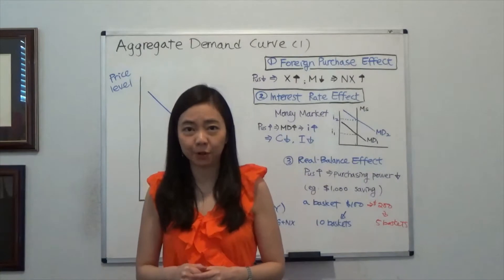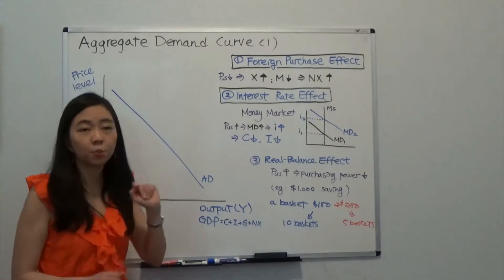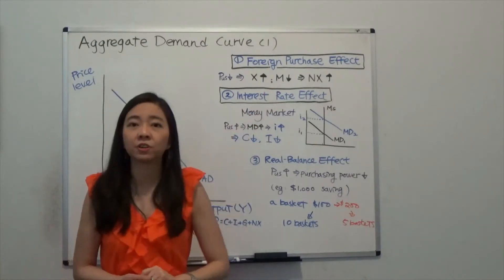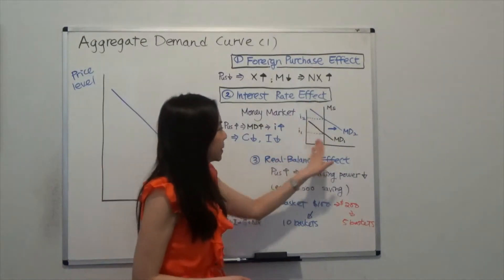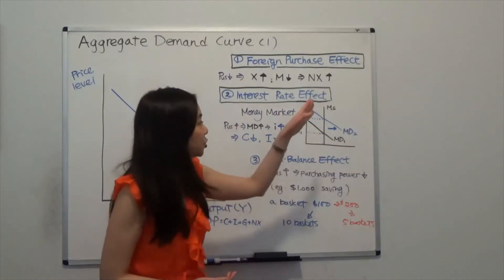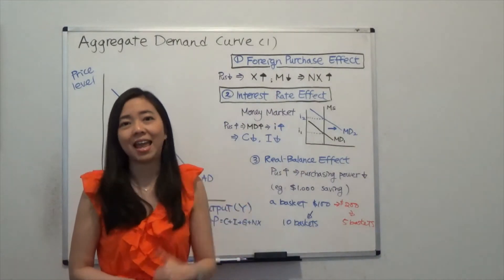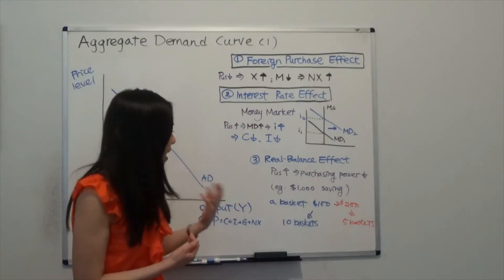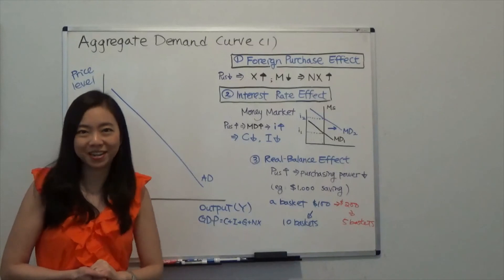Aggregate Demand (1): Why AD Curve is Negatively Sloped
This video illustrate why the aggregate demand curve is negatively sloped.